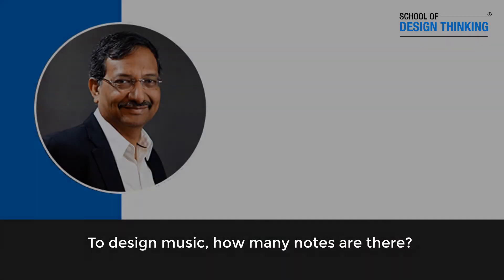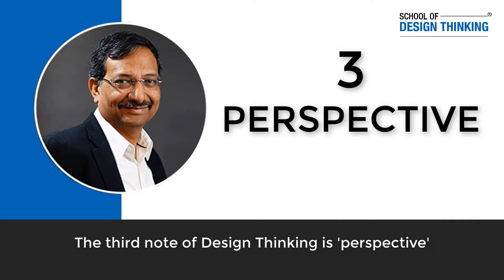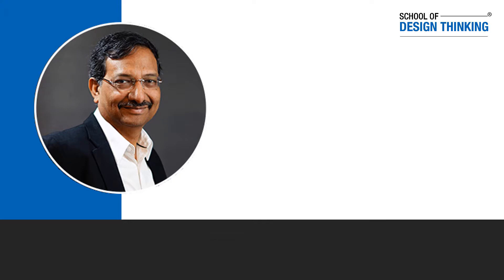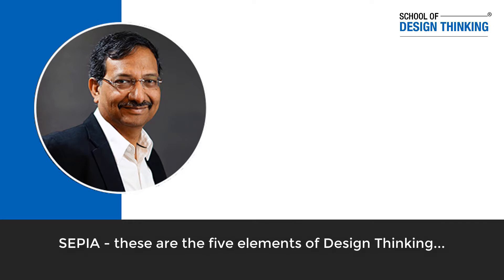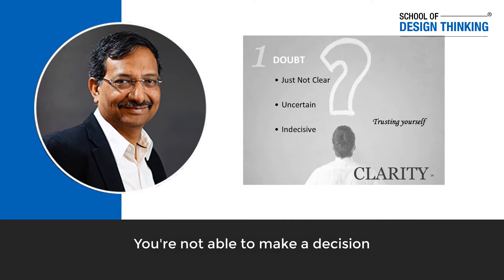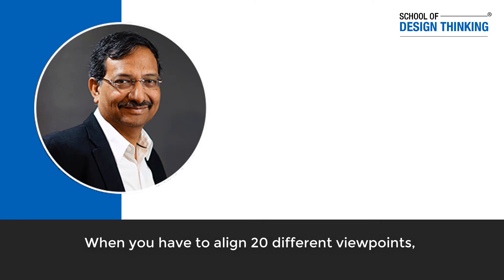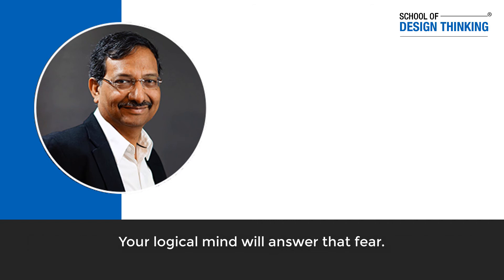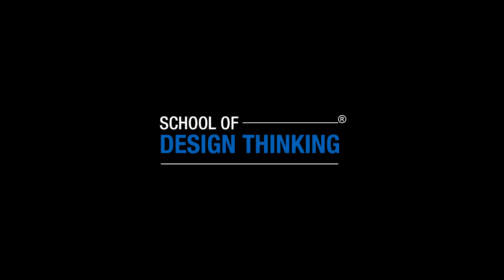13 Musical Notes of Design Thinking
The 13 elements that influence the Design Mind